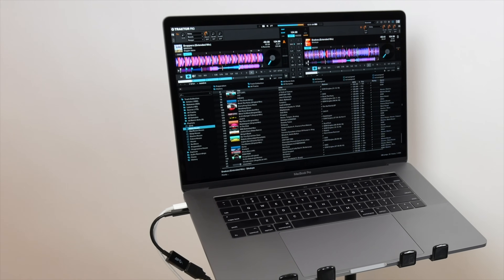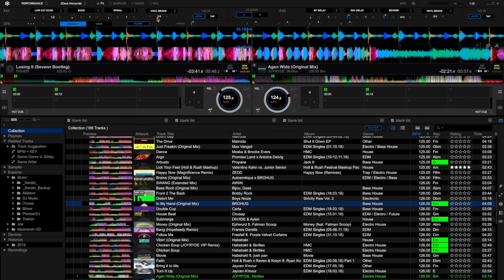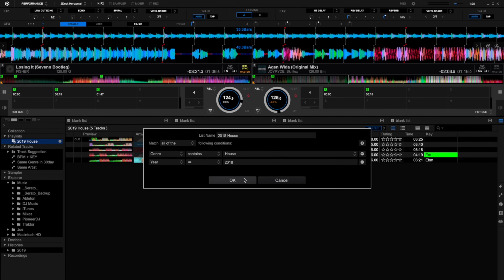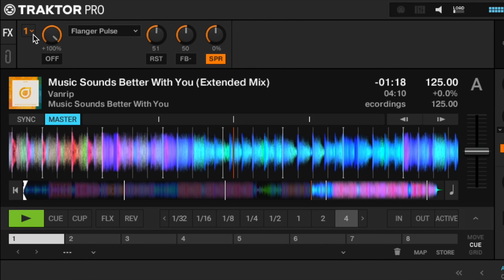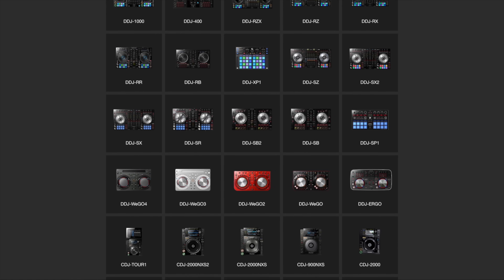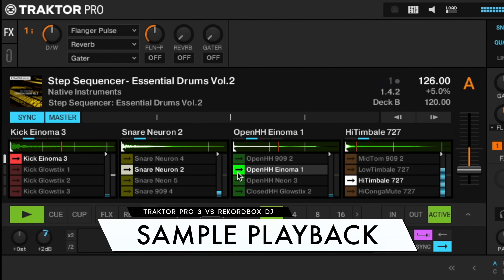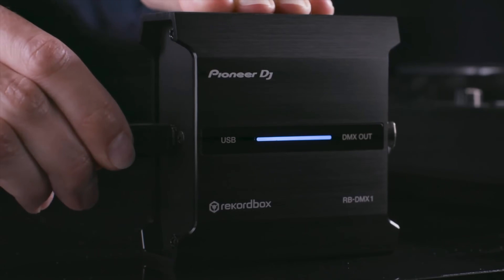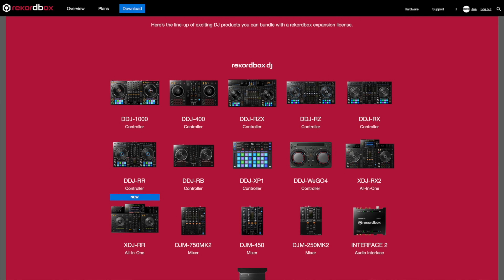Traktor Pro 3 Vs Rekordbox DJ Head To Head - DJ Software Compared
If you're new to digital DJing, choosing which app to go for can be daunting. There are four big platforms (Serato, Traktor, Rekordbox and Virtual DJ), and in this instalment of our Head to Head series, we're comparing two of them - Traktor Pro 3 and Rekordbox DJ.

Watch out for more software Head to Heads, and you can also read and watch full reviews of all of these packages